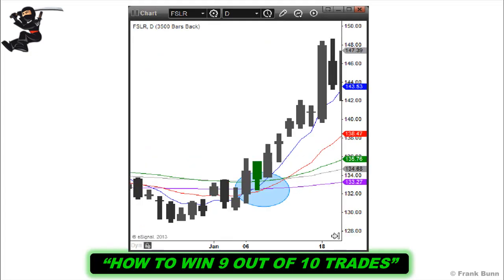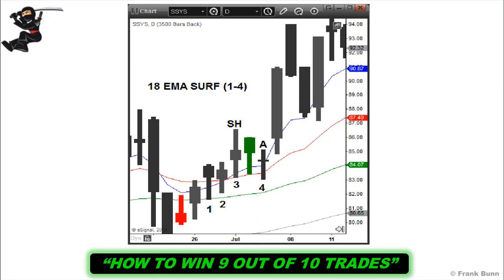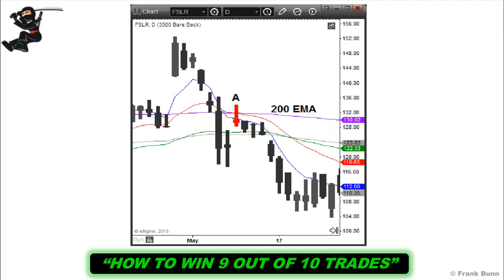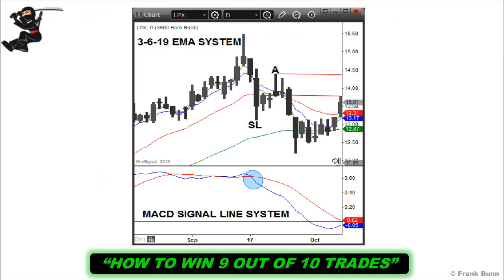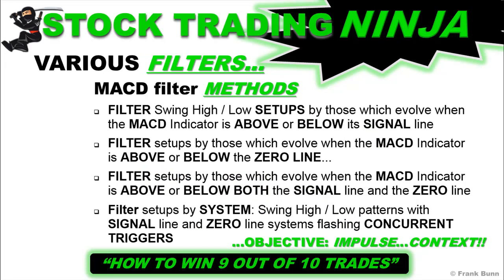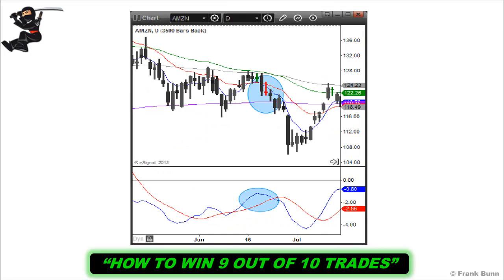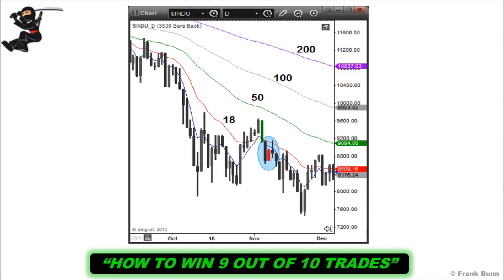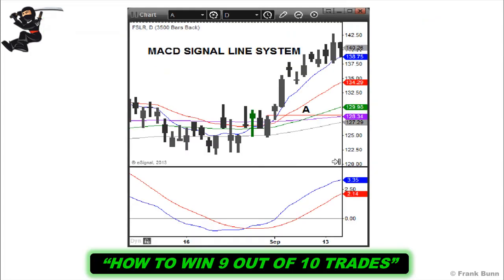Stock Trading Ninja Complete System For Trading Success Advanced Tactics And Strategies